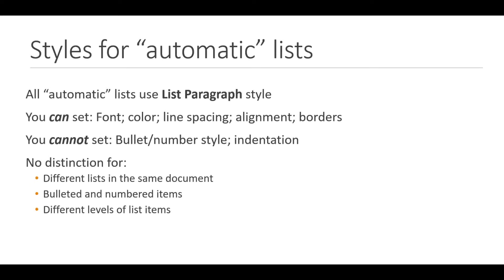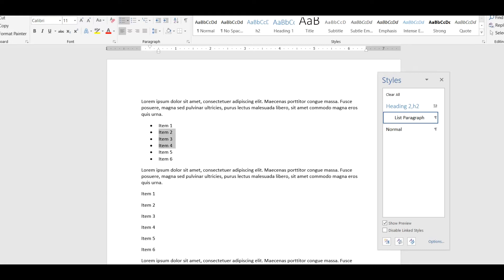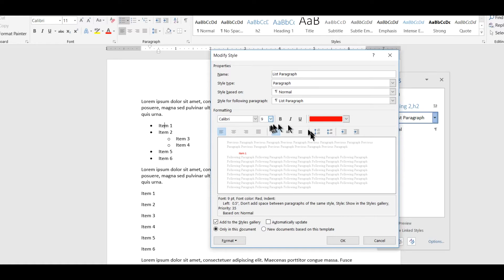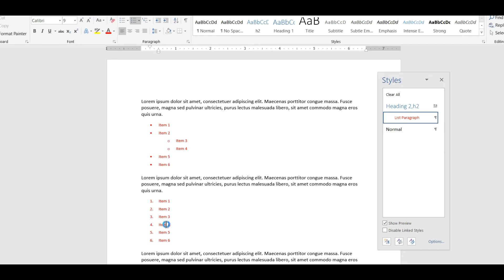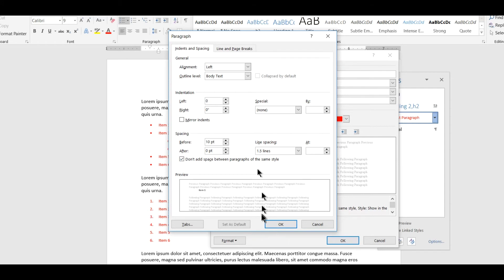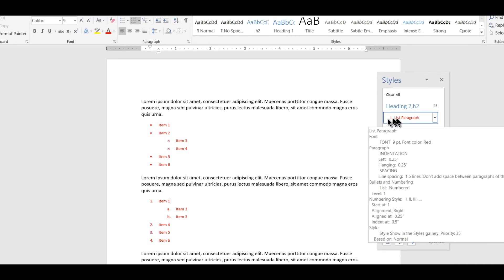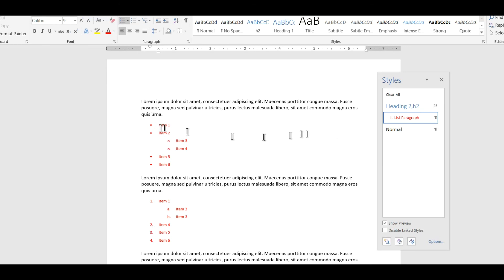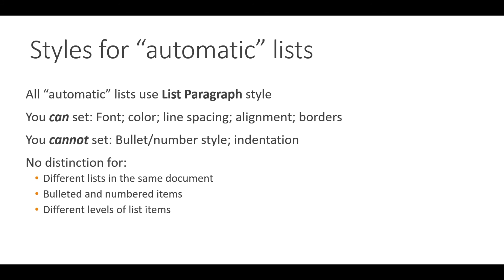Microsoft Word: Using styles for lists (Part 1--autolists)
There are various ways to use styles to format lists. In this part (part 1 of 3), I show how styles work when you use "automatic lists"--that is, using the bullet and number buttons in the ribbon.